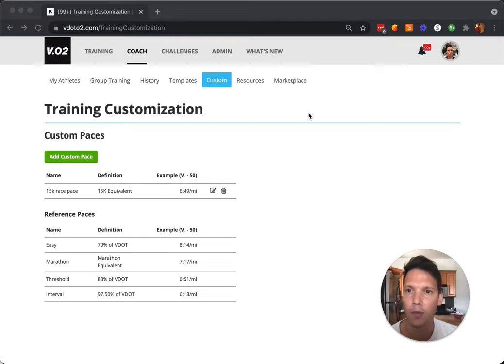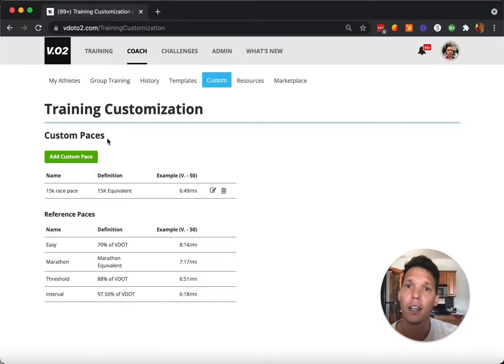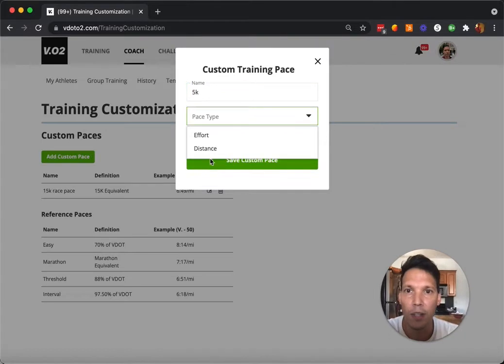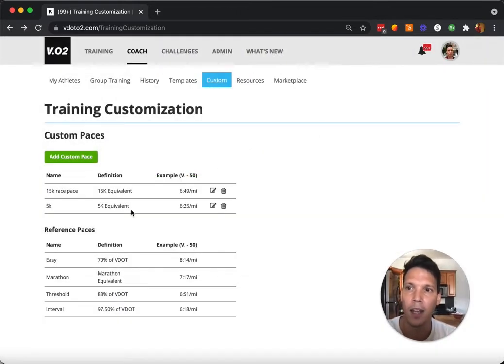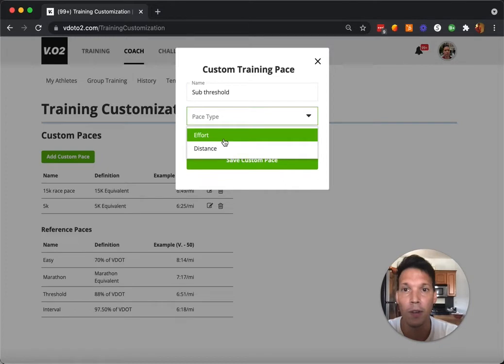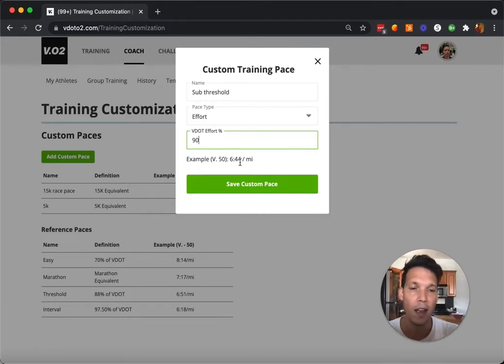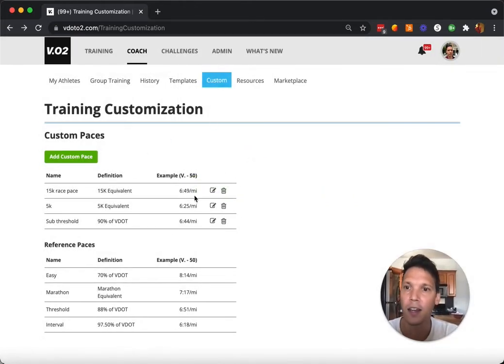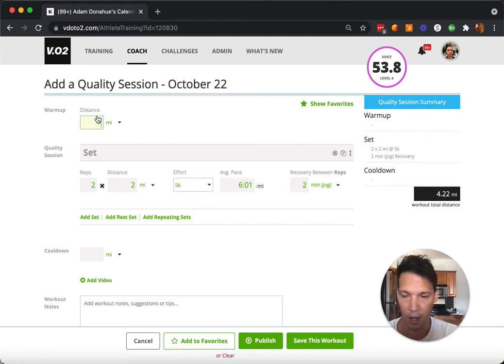VDOT Coach Custom Paces